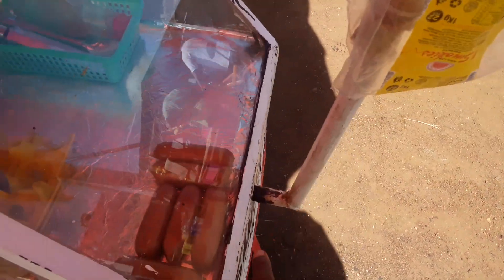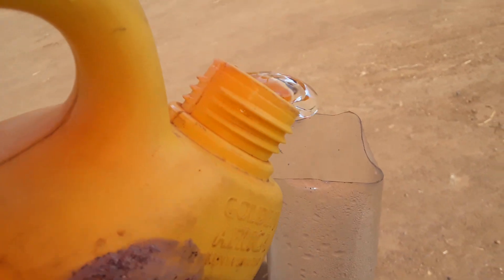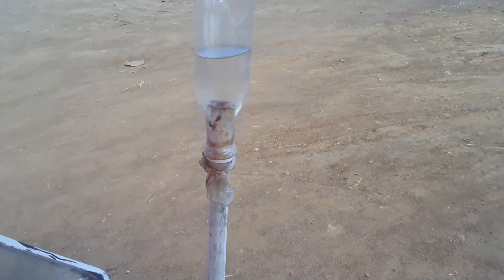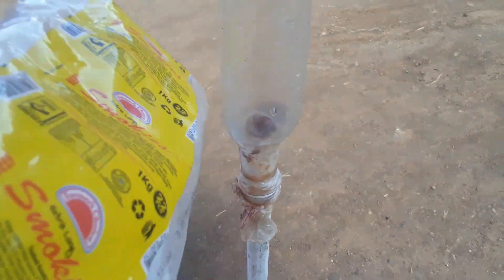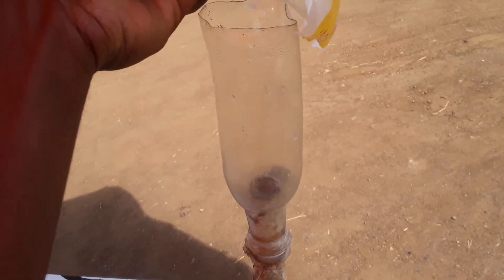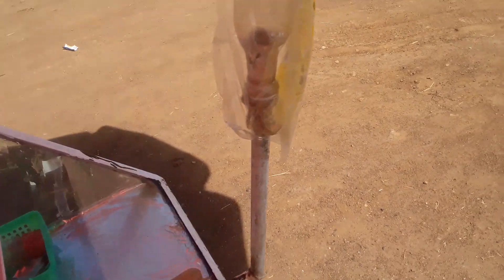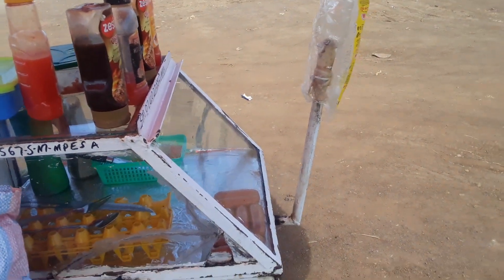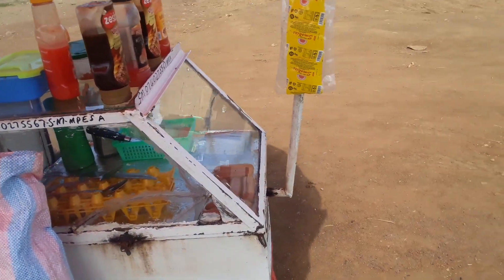Function Of The Steam Pipes 🇰🇪 In Kenyan Street food Trolley 😁😎